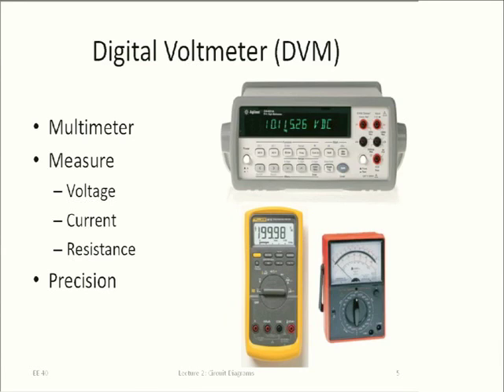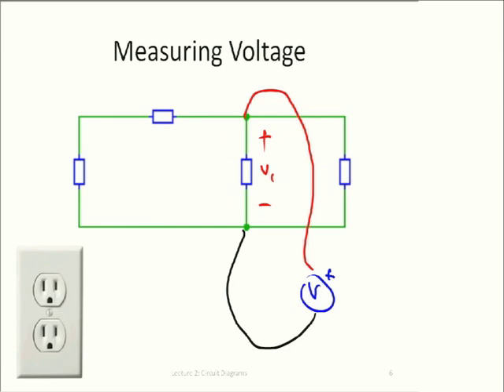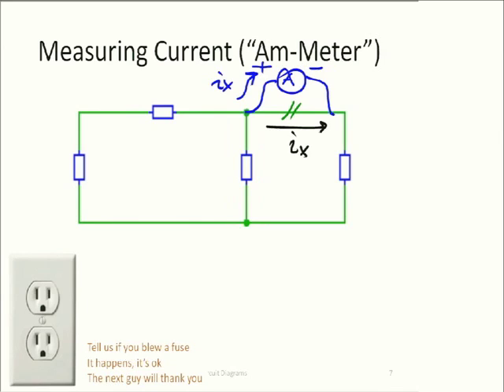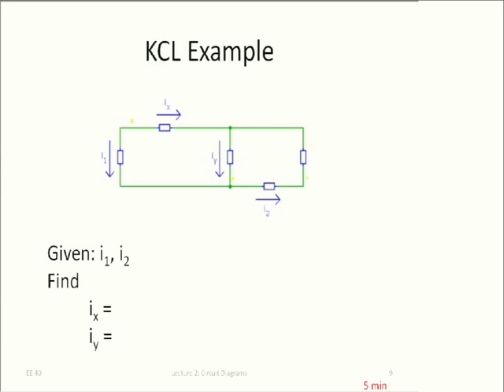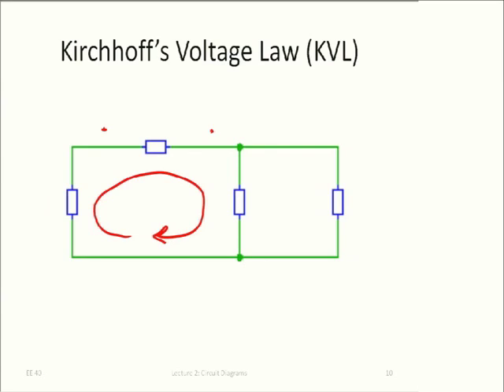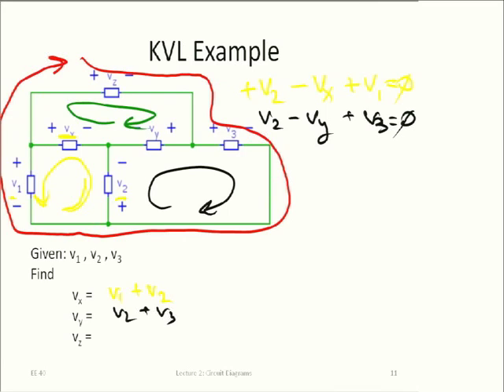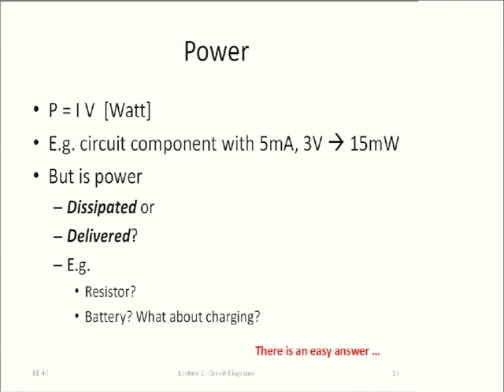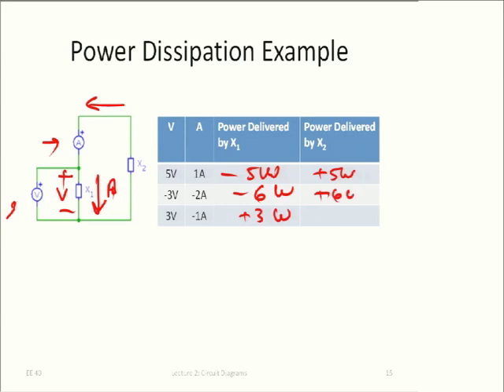03 Lecture 3 Hold for audio fix